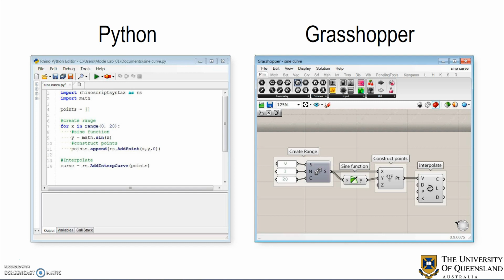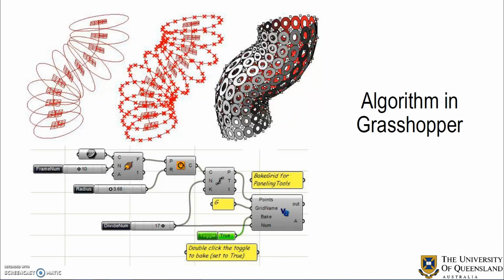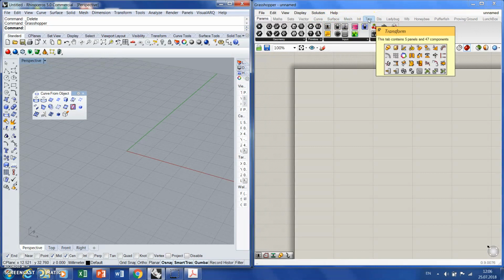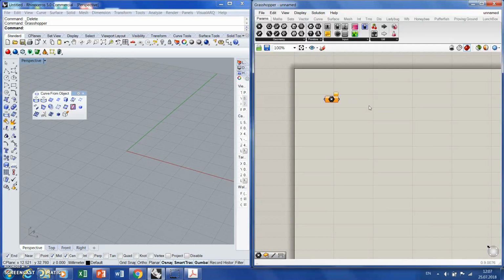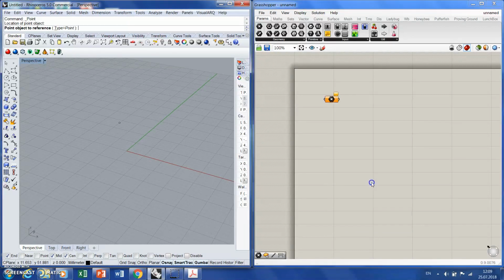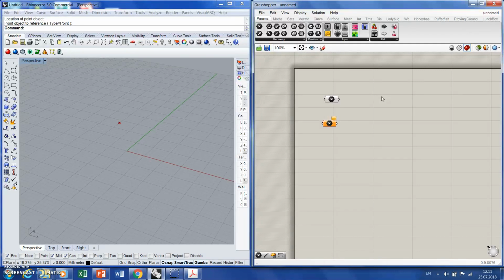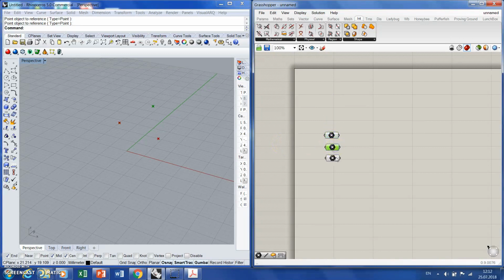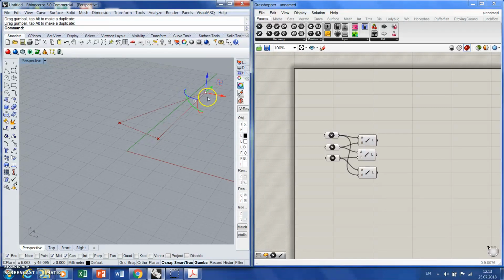A Grasshopper Introduction 1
BLDG7021 - Grasshopper Tutorials - Week 1